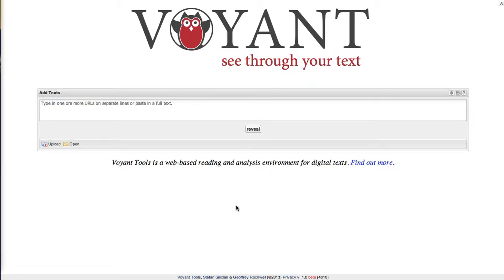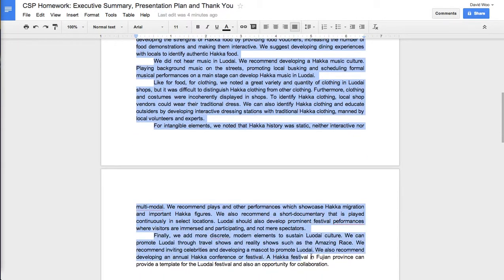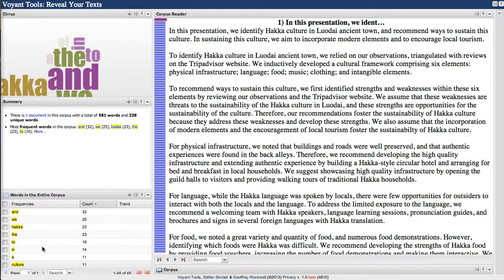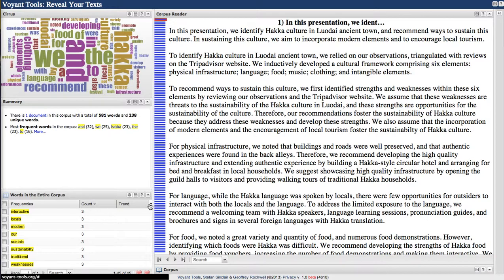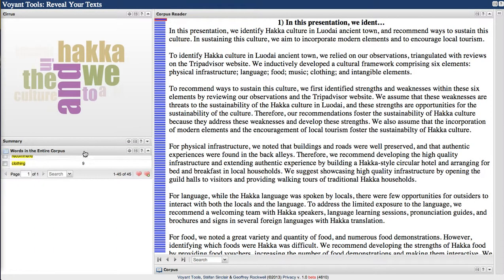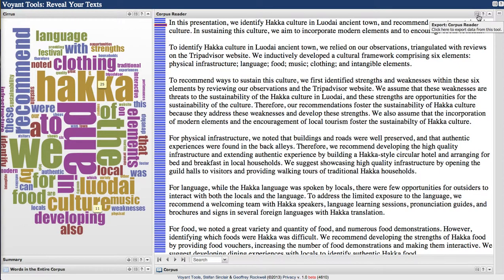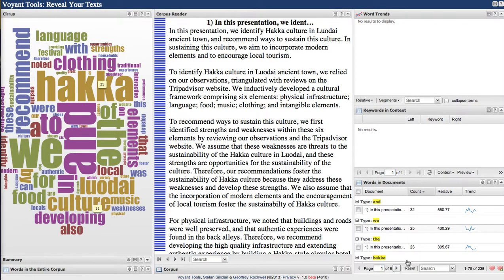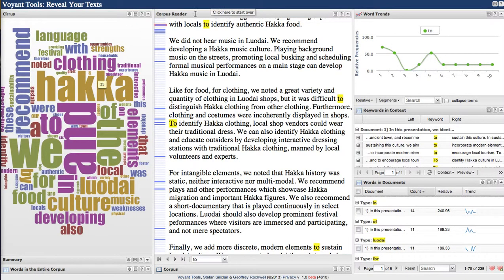Voyant Tools Text Analysis Overview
Plug in a corpus and discover word frequencies and other usage statistics